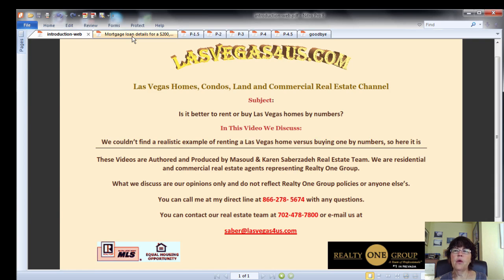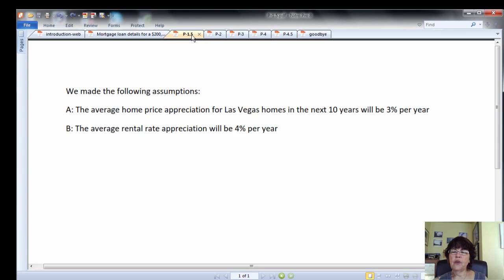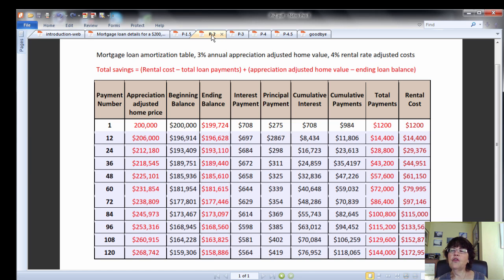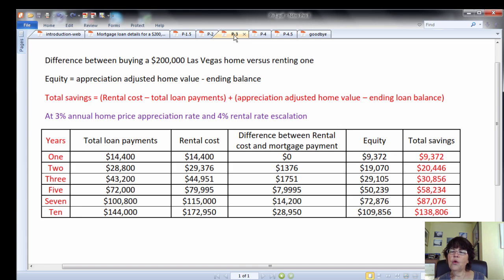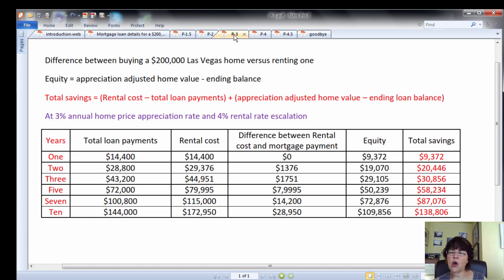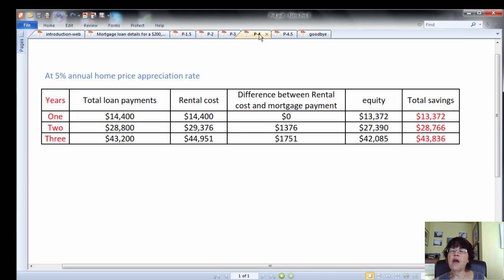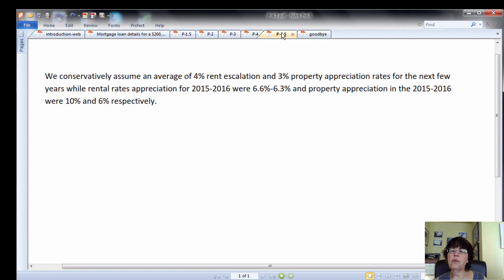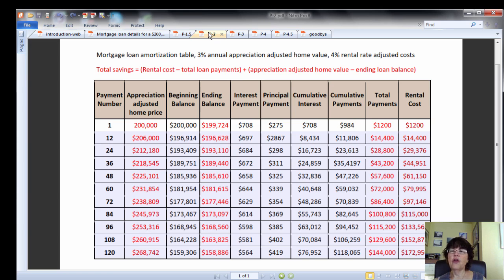Is it better to rent or buy Las Vegas homes, condos by numbers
To answer is it better to rent or buy Las Vegas homes or condos? We found a $200,000 mortgage and picked the interest rate, Annual percentage Rate (APR) and insurance rate from Las Vegas mortgage sites.

We also assumed that the average home price appreciation rate in Las Vegas to be 3% per year for the next ten years and rental rate escalations of 4% per year.

The savings from buying a home in Las Vegas are about $20,400 after two years and $30,800 after 3 years.

Selling a home costs about 8%-10% of home price in closing costs then the buyer is better off in 3 years

Please find the video transcript for is it better to rent or buy Las Vegas homes or condos with all embedded data

Las Vegas, Homes, Condos & luxury high rise condos

Call Masoud or Karen Las Vegas Realtors, real estate agents